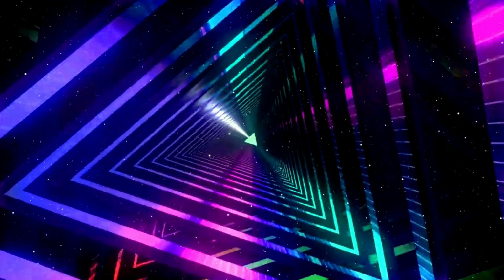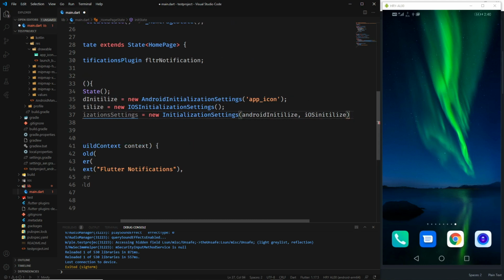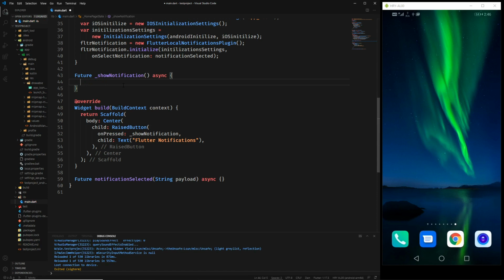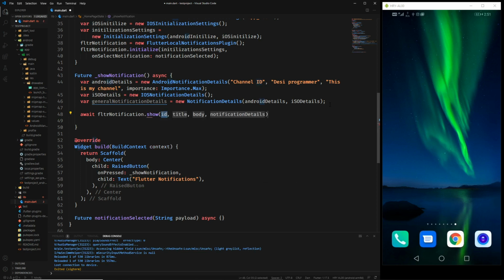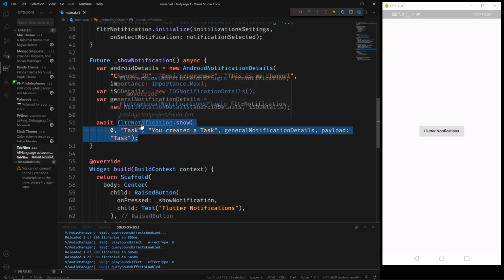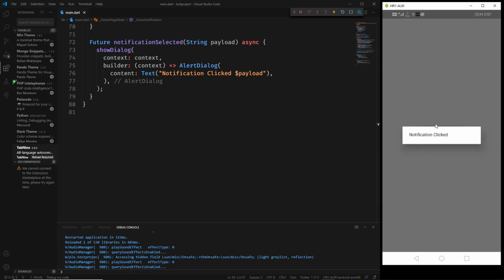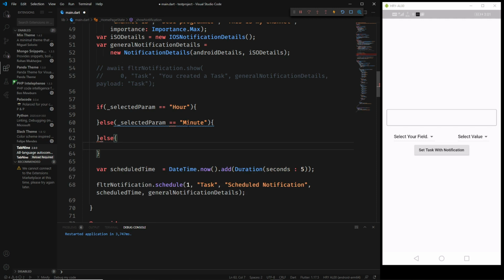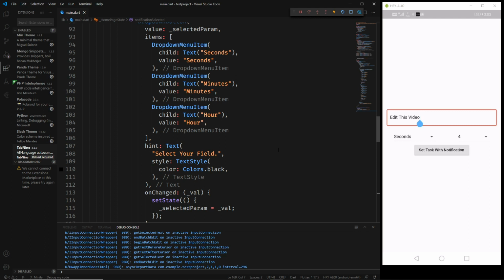Flutter Local Notifications, Instant and Scheduled Offline Notifications in Flutter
A Video from Desi Programmer about using and setting up the flutter local notification plugin to show instant and scheduled push notification in flutter without using any cloud messaging service like firebase cloud messaging or so. This will work or offline devices too.

🥰🤗🥰 Social Media. Connect Me Here... 🥰🤗🥰